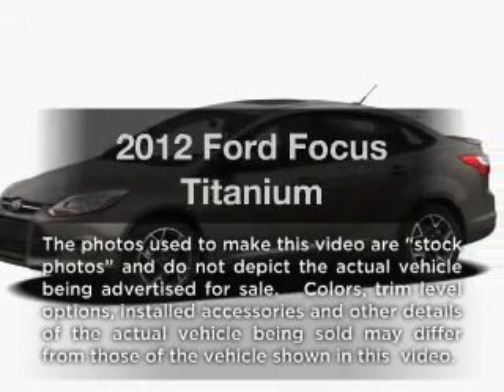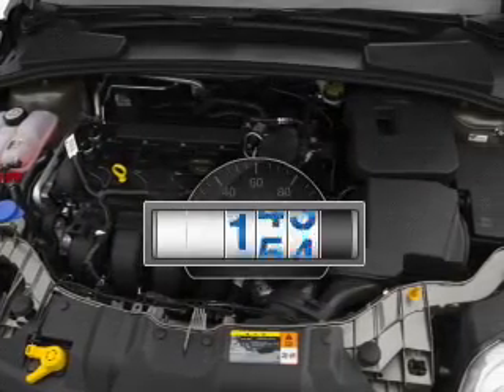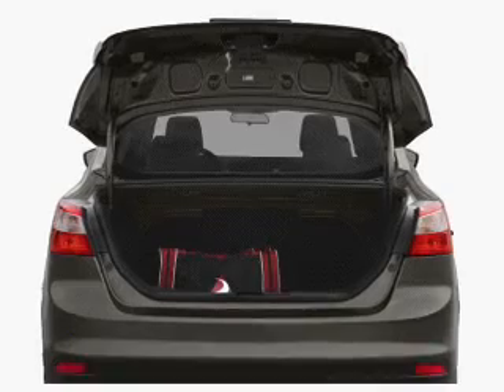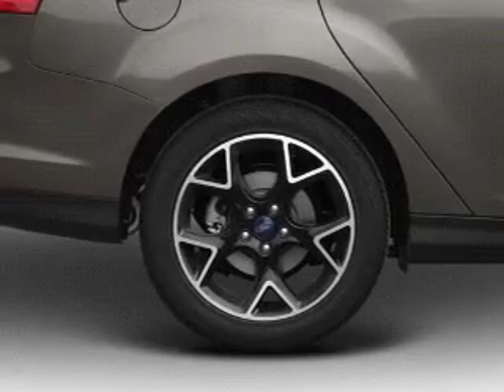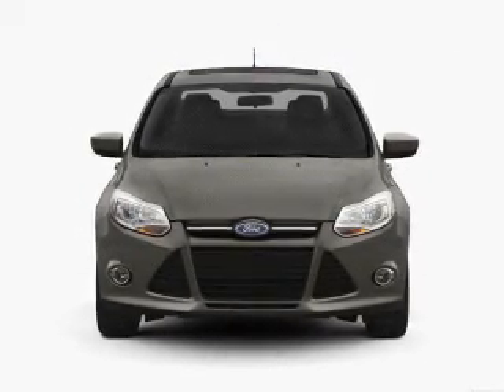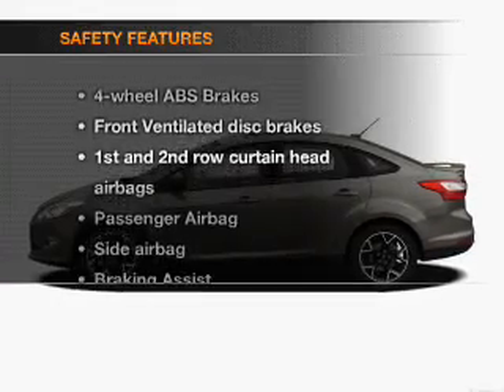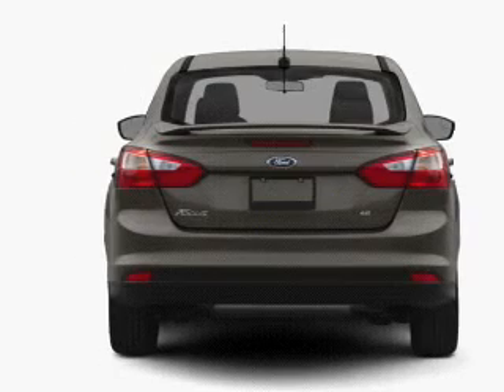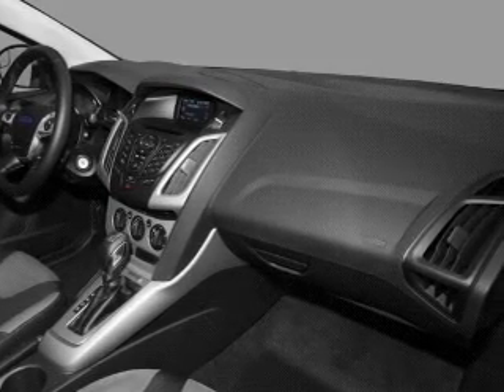2012 Ford Focus - Euless TX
Year: 2012
Make: Ford
Model: Focus
Trim: Titanium
Engine: 2.0 liter inline 4 cylinder 16 valve
Transmission: Automatic
Color: Titanium
Mileage: 14384
Address:
1661 W Airport Fwy